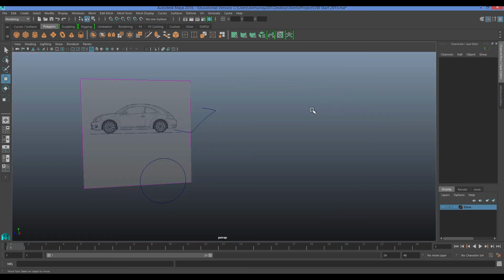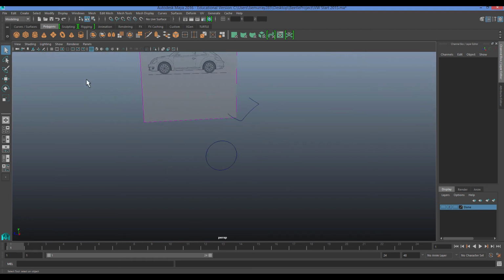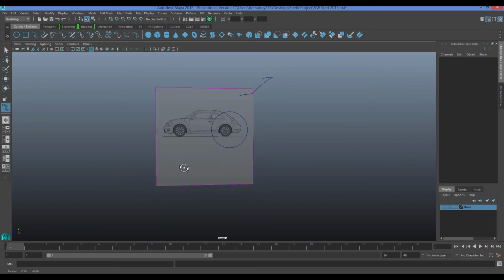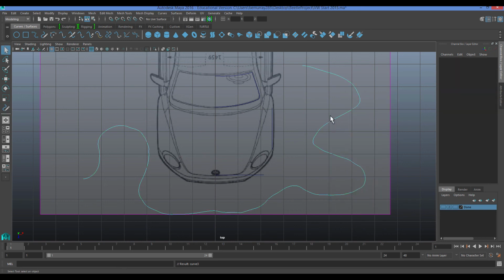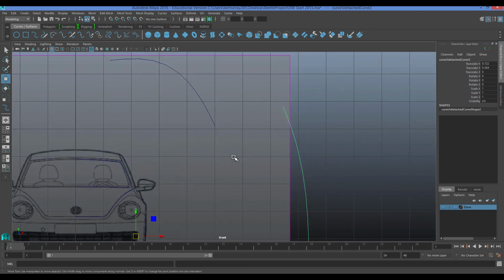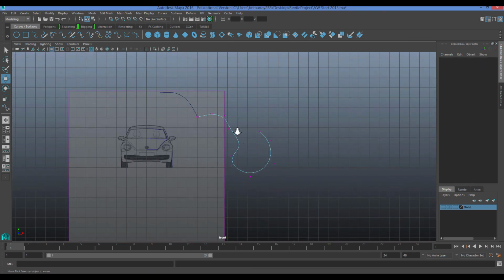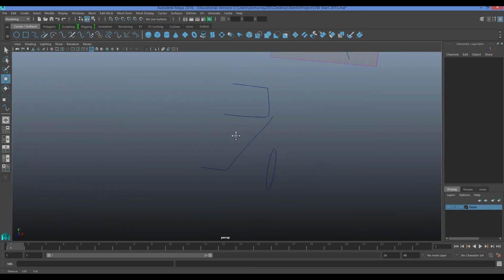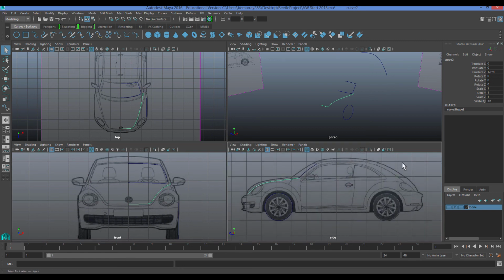SGD 114 VW Beetle Project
Video guide with tips on how to complete the VW curves project